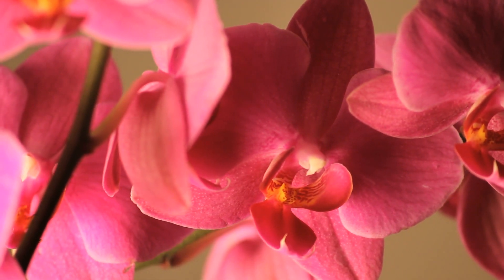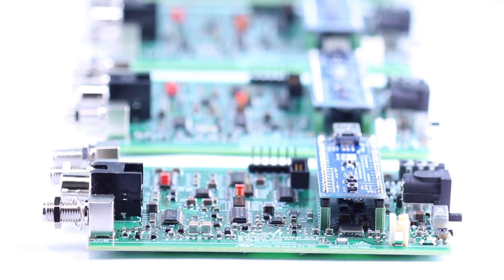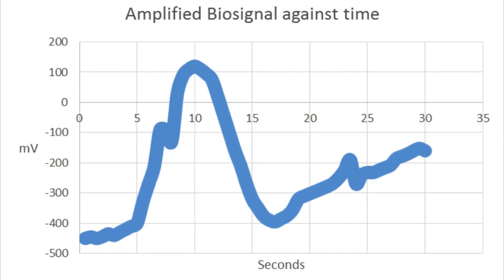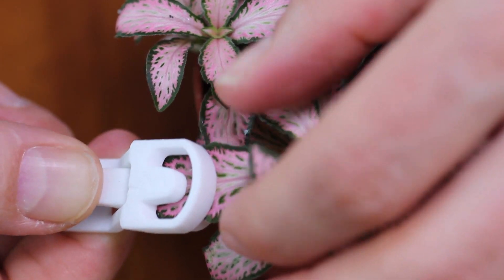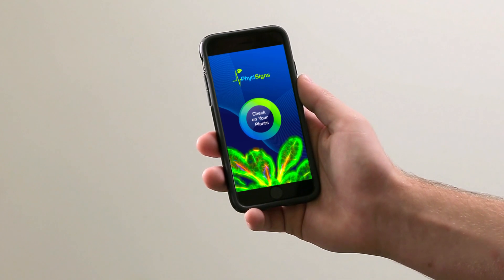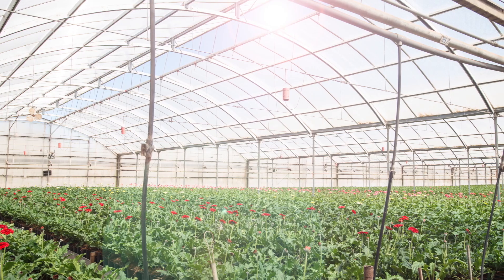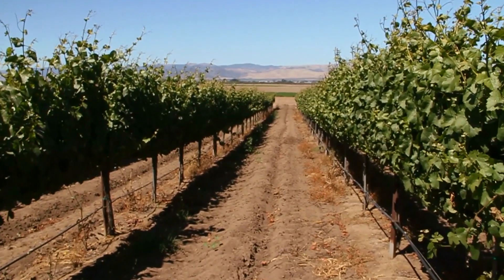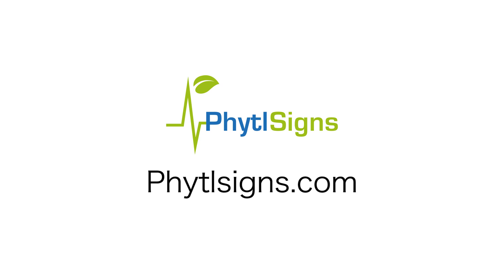Vivent Phytl Signs Product Introduction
Phytl Signs Product Development Update